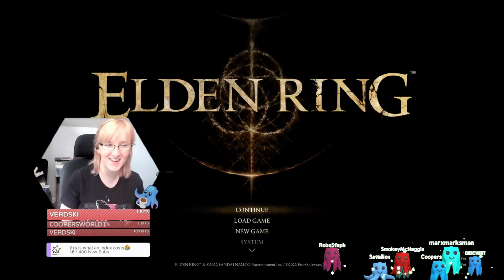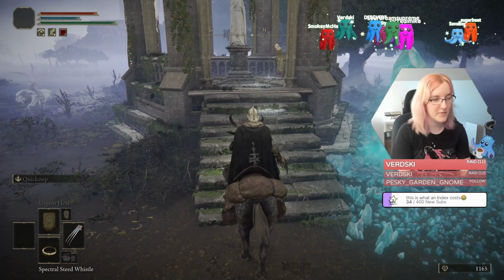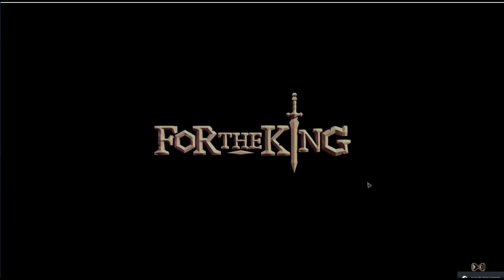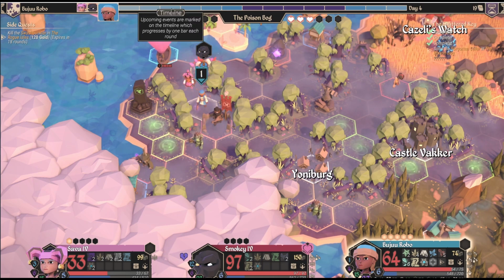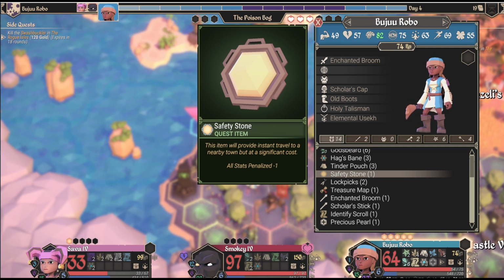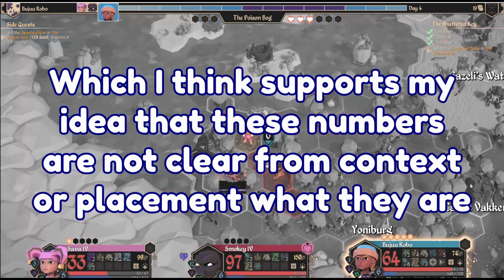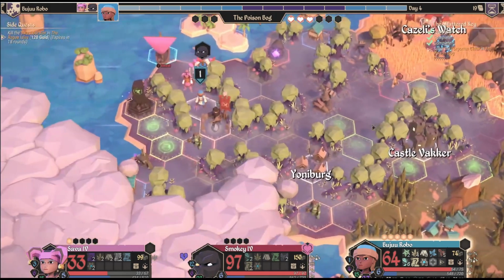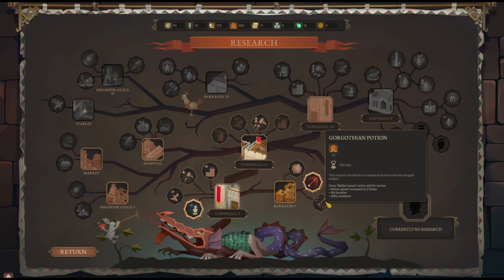What is good UI? 🌞PART 2 | game dev learns UI UX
In this video I analyze 3 more games that I have played in the past year or two, to figure out what "works" for game user interfaces. The games in this video are: Elden Ring, For the King, and Diplomacy is not an Option. If you want to see the video all about Diplomacy is not an Option, here it is: